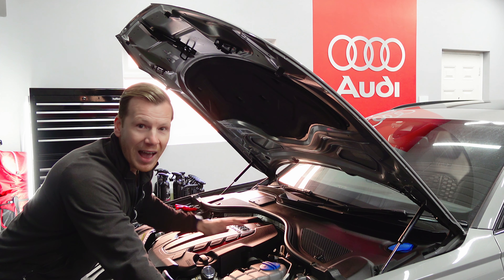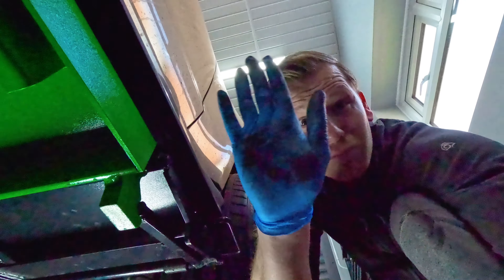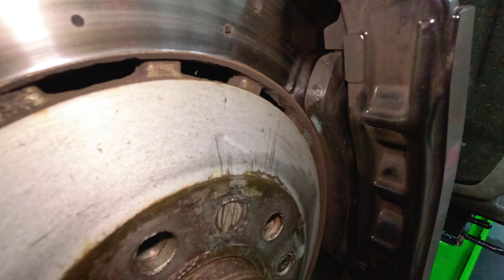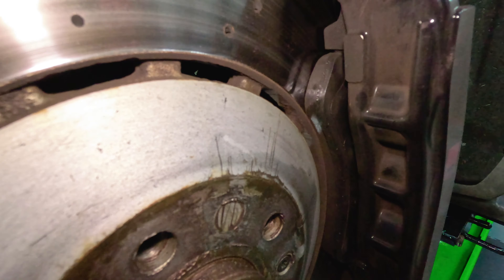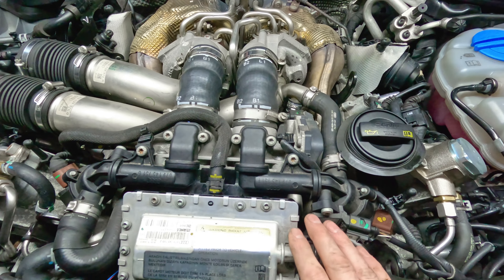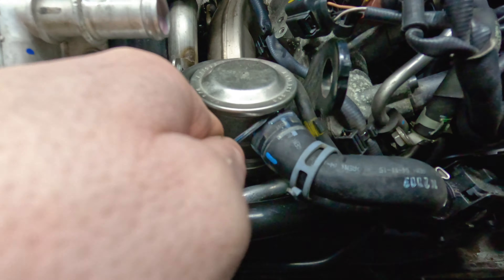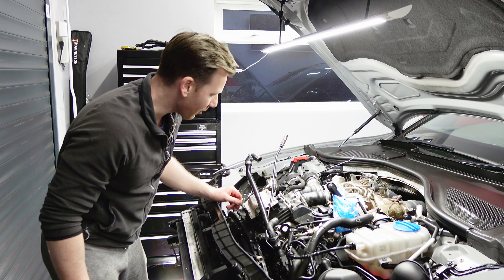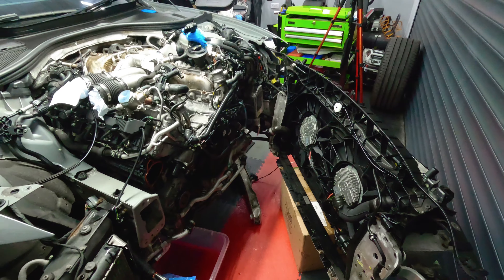Audi RS6 4.0 TFSI PCV Unit DIY Replacement Part 1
In this video I strip apart the front end of my RS6 to tackle a DIY replacement of my PCV unit and find other expensive surprises along the way.